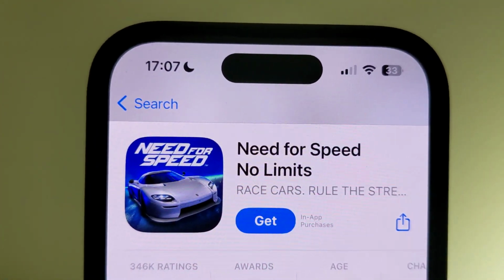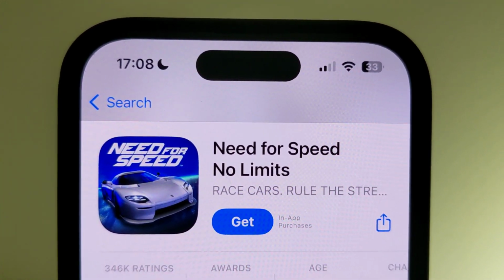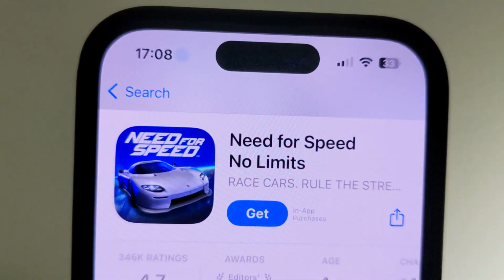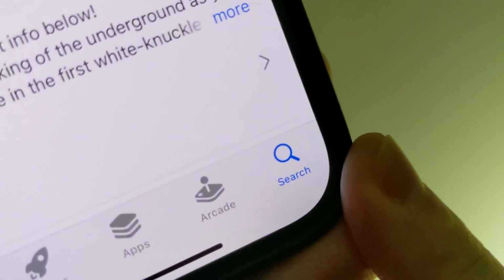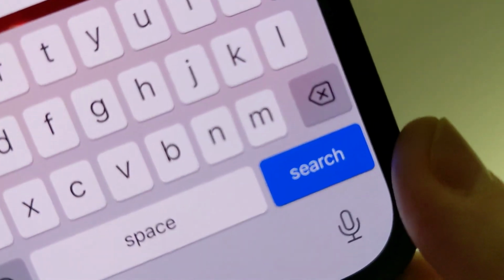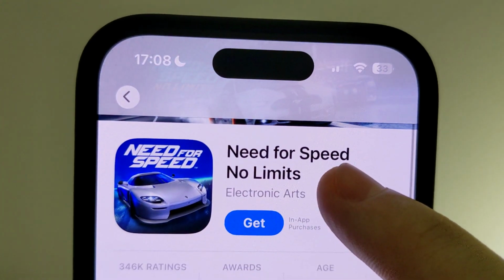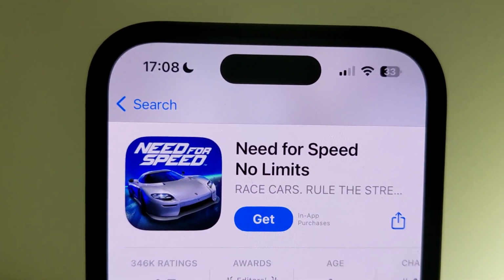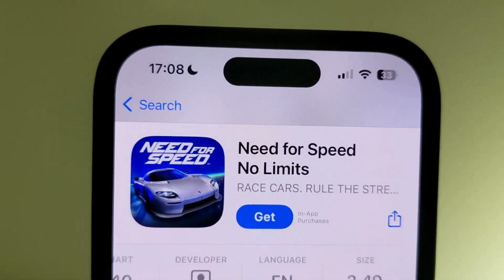How to Download Need for Speed No Limits on iPhone iOS, App Store, Android, Play Market